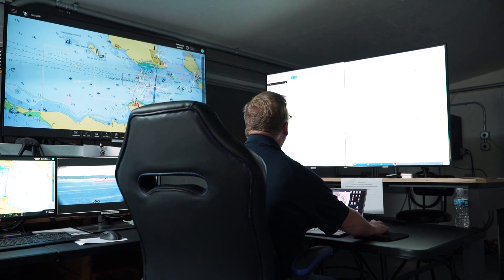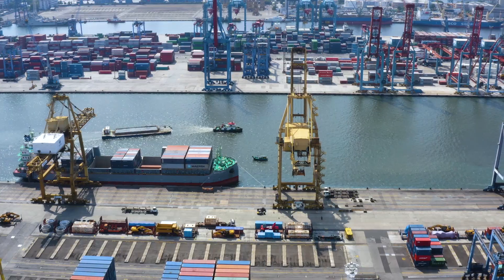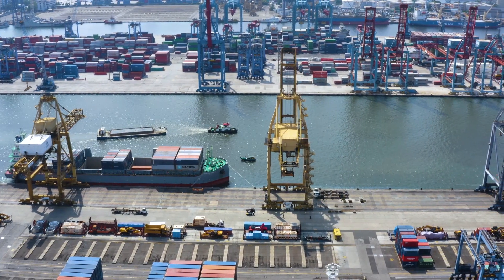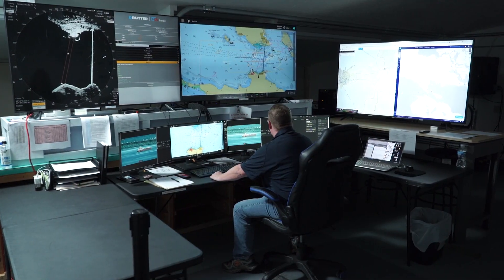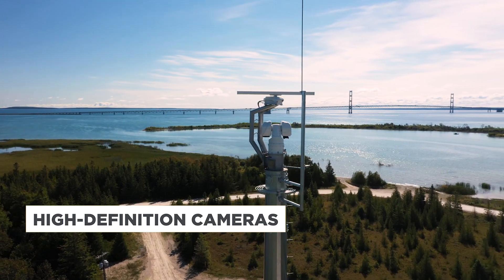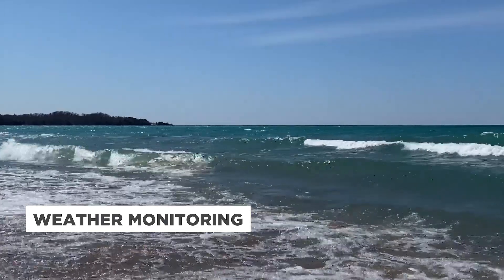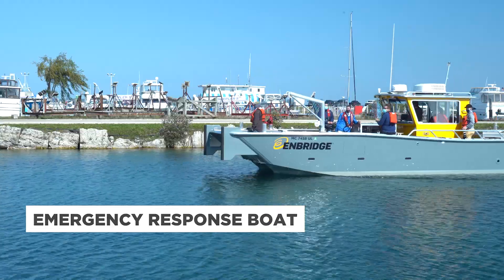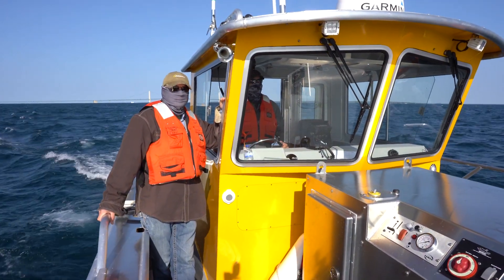Enbridge Straits Maritime Operations Center: Watching the waters 24/7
The ESMOC became fully operational in the summer of 2020, coordinating an array of marine safety systems in Michigan’s Straits of Mackinac to prevent an anchor strike on our Line 5 dual pipelines while the Great Lakes Tunnel is built. Coordinating patrol boats, wireless and radio communications, high-def camera feeds and weather monitoring equipment, the ESMOC represents a new, unprecedented level of maritime monitoring capability for a commercial company.